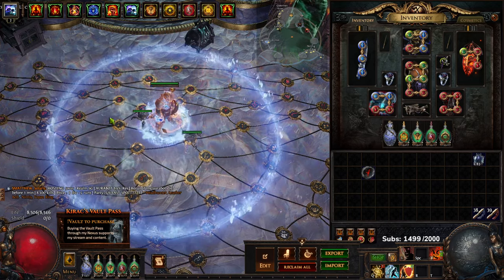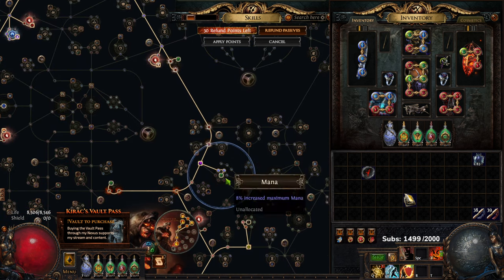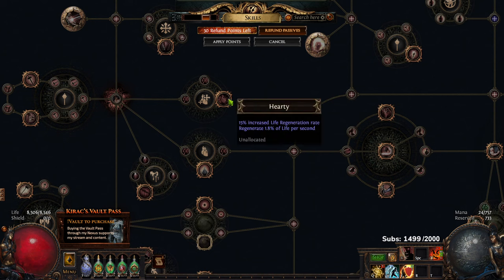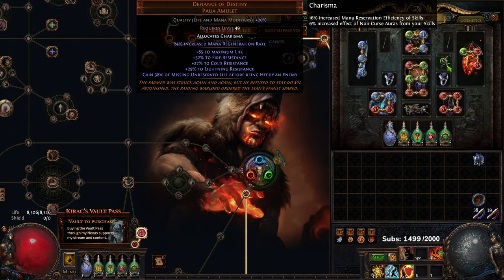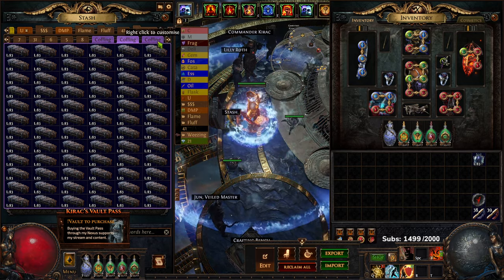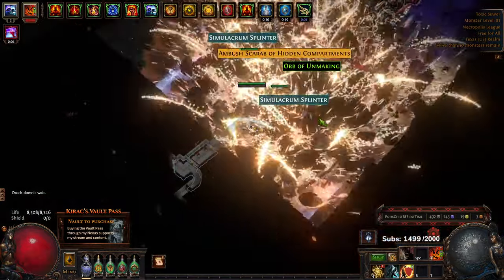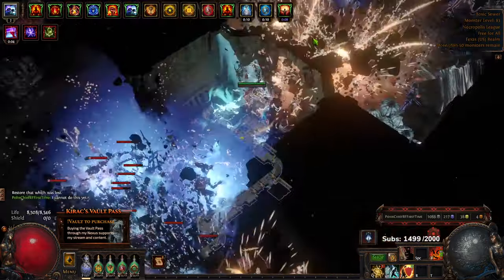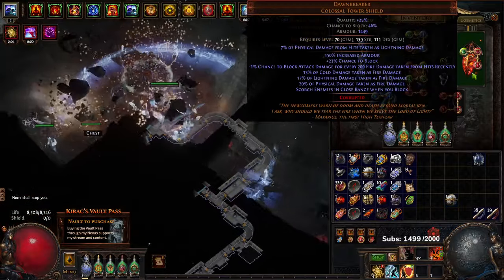PoE Necropolis | RF Chieftain Extreme Endgame Gearing Interactions